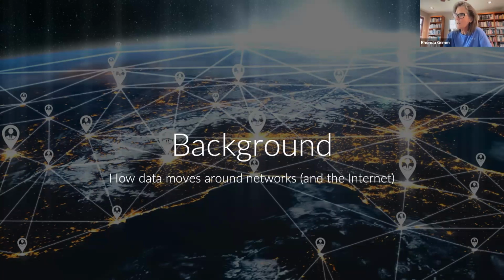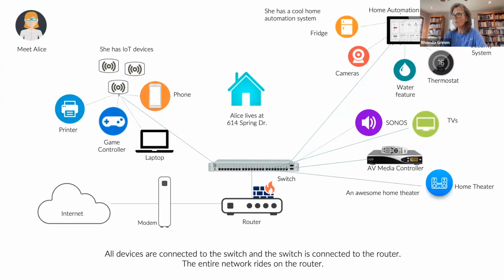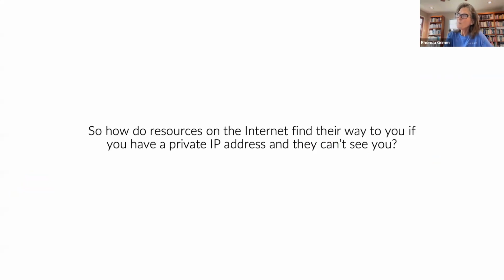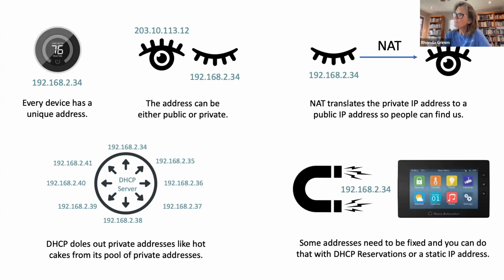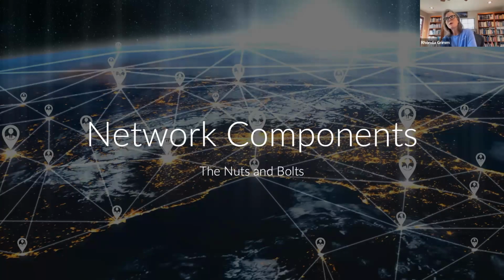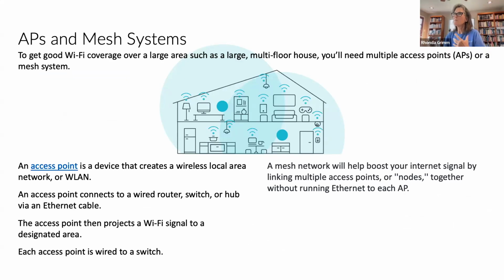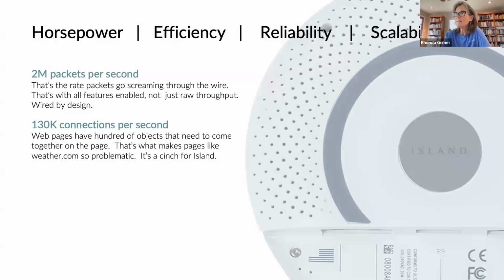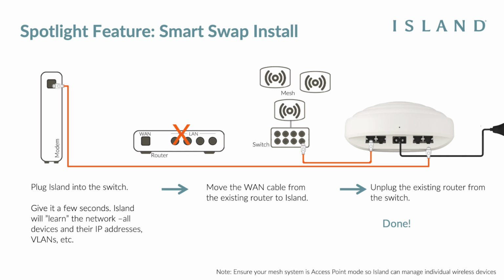Networking 101 hosted by DSG Distributors and Island Router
Our Networking 101 course covers topics like:

- The fundamentals of how data moves around the Internet (packets and packet-switching)
- The logic behind IP address schemes
- What are dynamic IP addresses, DHCP reservations, and static IP addresses and when do you use them?
- Briefly touch on VLANs and VPNs
- What are the basic components of a network and how do they fit together (cabling, Wi-Fi, managed vs. unmanaged switches, the role of the ISP)
- With all of these topics in mind, what is the role of the router, why is it considered the cornerstone of the network, and why is the router no longer simply a commodity?
- What should you expect from a great router in your customer's network?

This course is perfect for:
- Integrators
- New installers
- Distributor counter sales people
- Inside sales staff
- Anyone who has struggled to connect the dots of how networks work